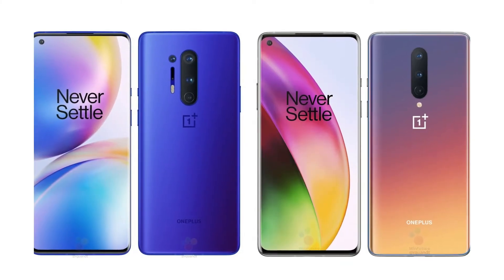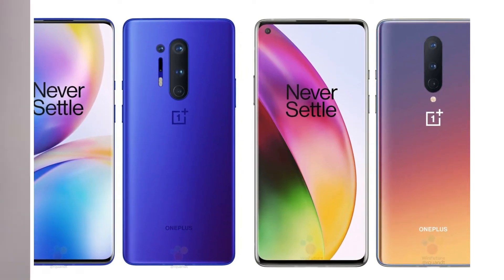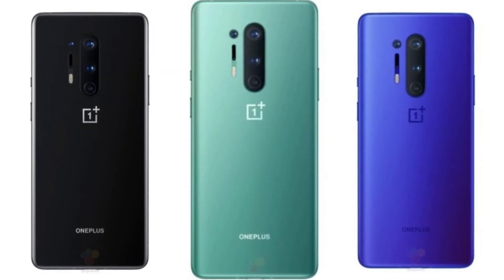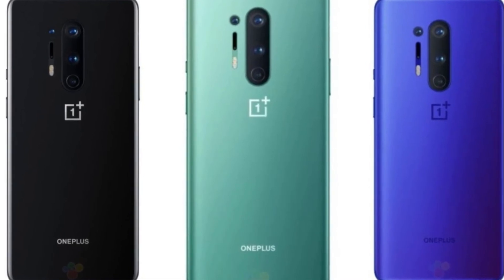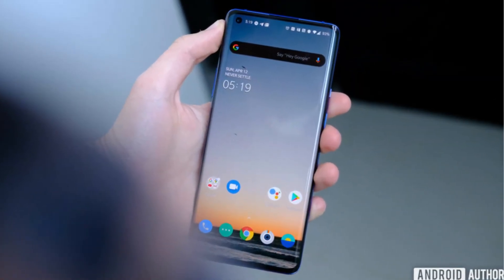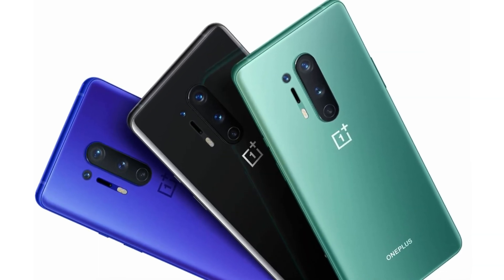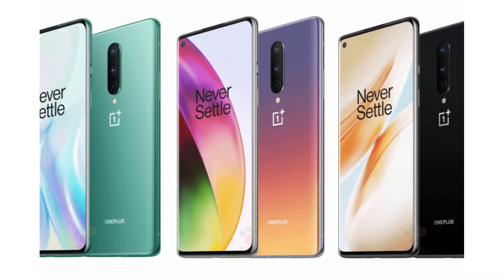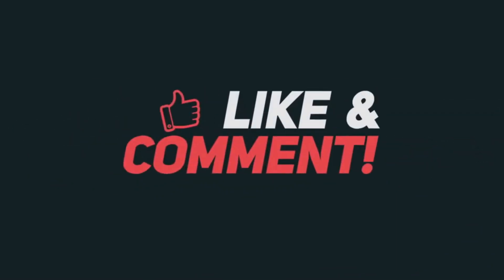OnePlus 8 & 8 Pro complete spec details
As mentioned above!